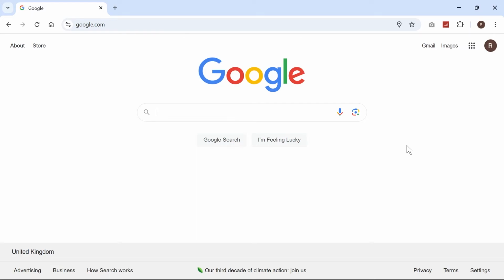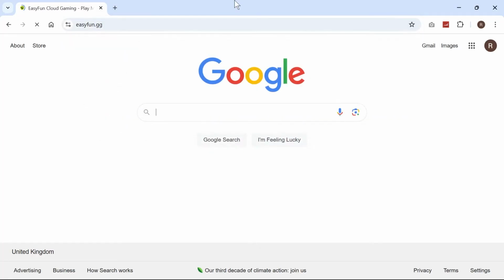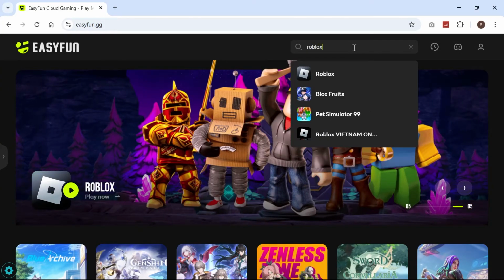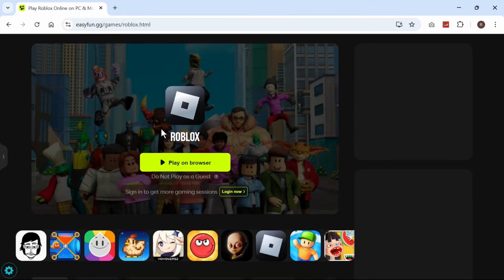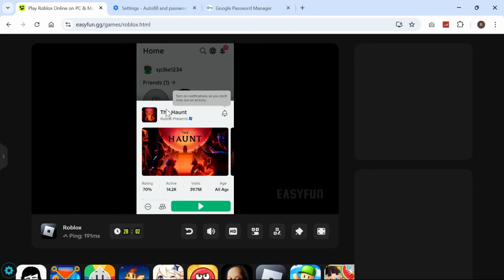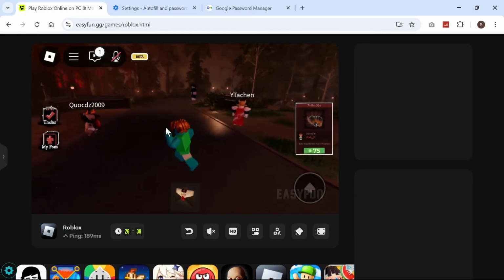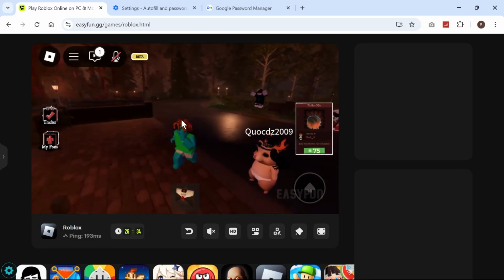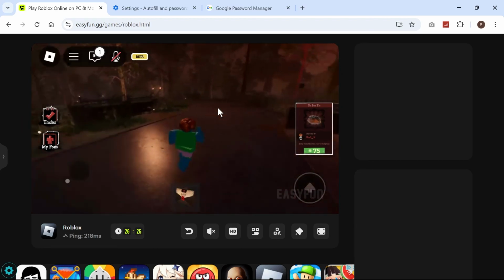How To Play Roblox Without Downloading It (Quick & Easy)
Learn how to play Roblox without downloading it! In this quick and easy tutorial, I'll show you the best ways to access Roblox directly through your web browser, so you can start playing right away without the hassle of downloading or installing anything. Perfect for those on shared or restricted devices—jump into the Roblox universe with just a few clicks.